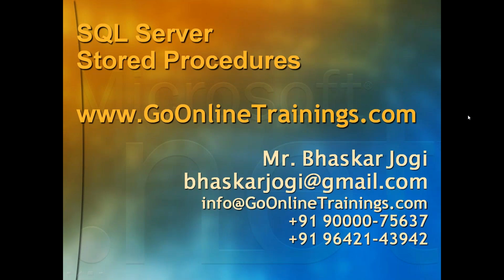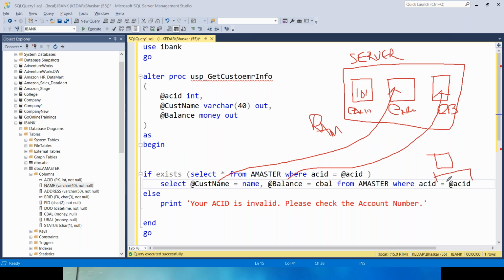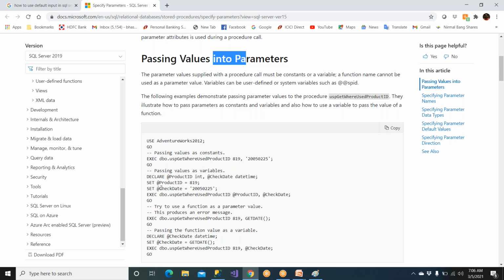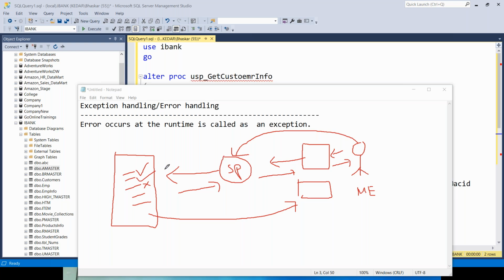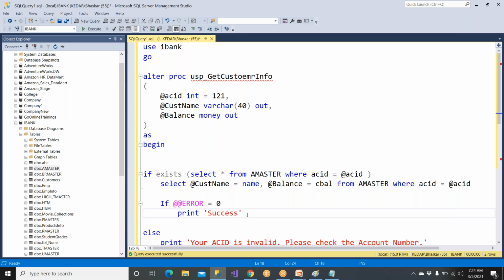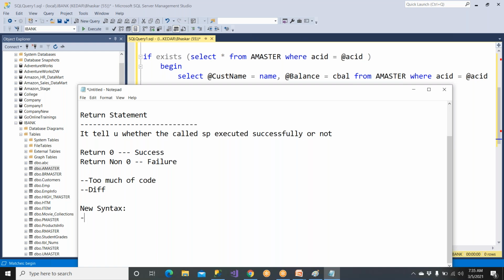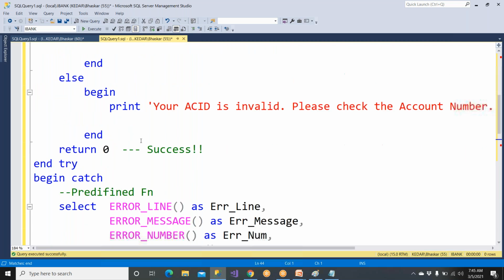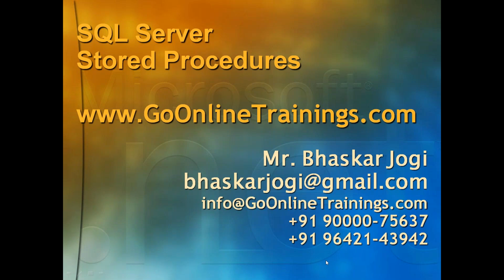SQL Server session 18 Output Parameters and Exception Handling